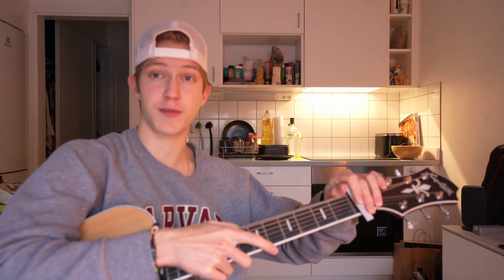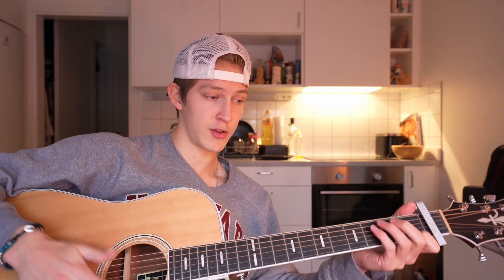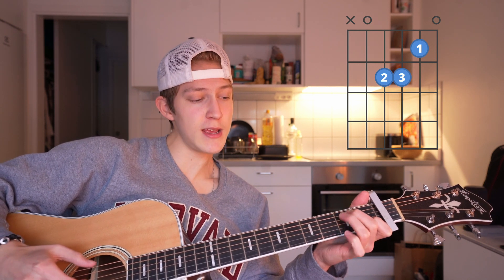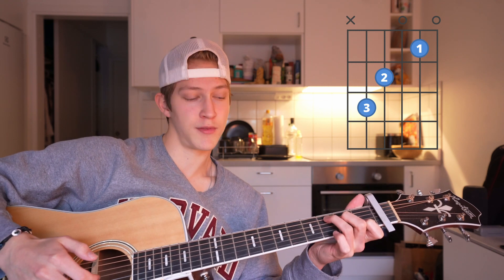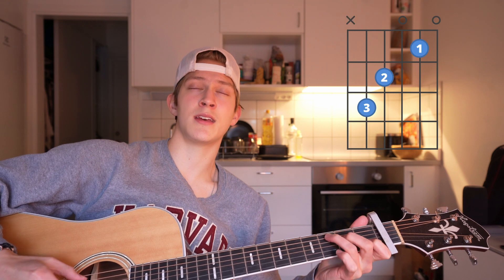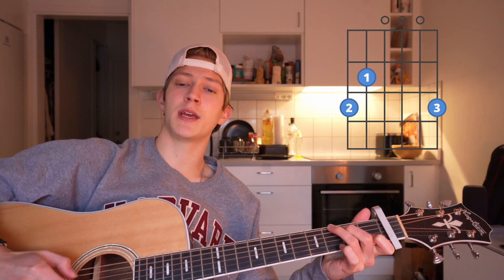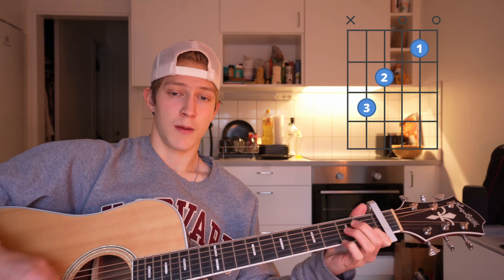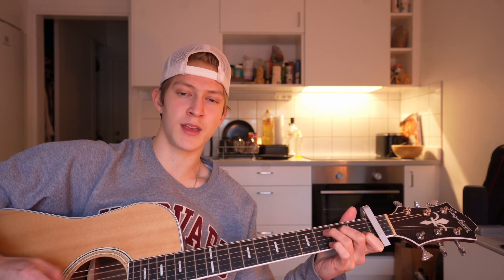How To Play Loom by Zach Bryan on Guitar! Beginner Guitar Tutorial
Howdy! Today I'm teaching you how to play Loom by Zach Bryan on guitar! In this video I am breaking down both the chorus as well as the verses and additionally show tabs of the chords needed for the song along side me playing. Have fun learning!